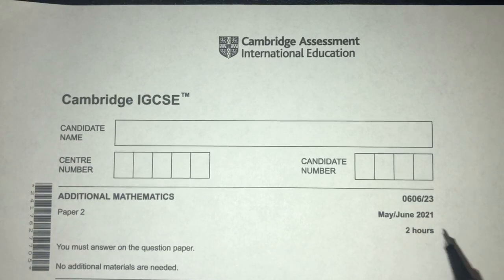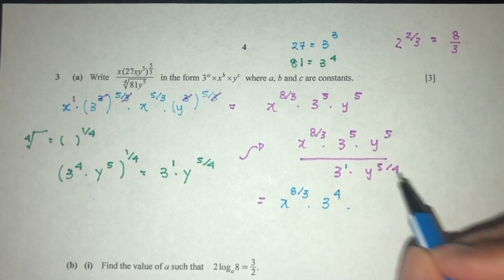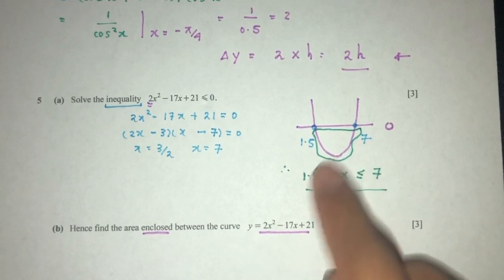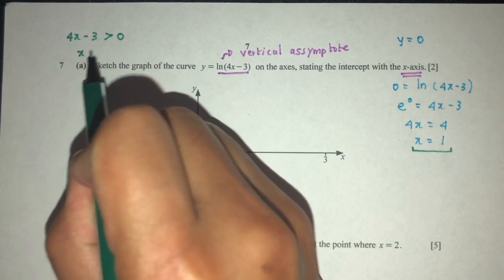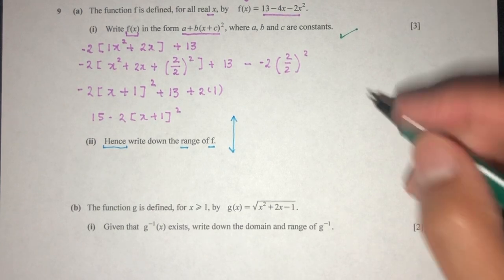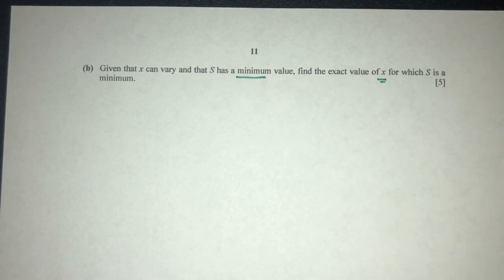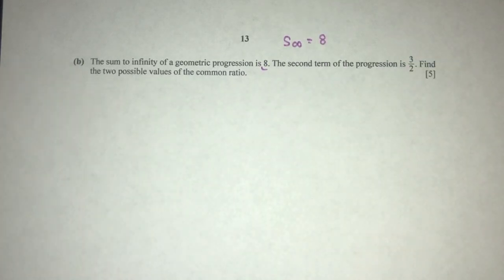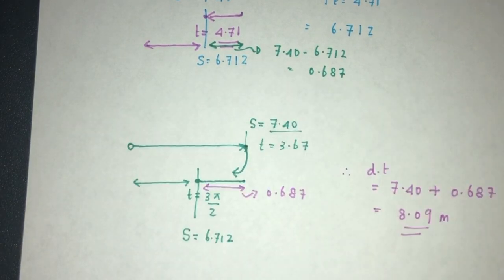IGCSE Add Math May June 2021 Paper 23 0606/23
00:00 Intro
00:17 Question 1
03:05 Question 2
07:13 Question 3
15:19 Question 4
18:24 Question 5
22:58 Question 6
28:51 Question 7
34:21 Question 8
38:32 Question 9
47:11 Question 10
55:39 Question 11
01:05:15 Question 12